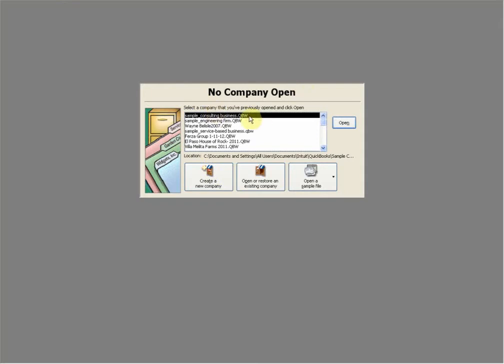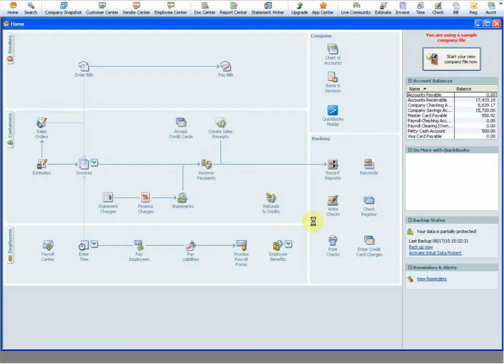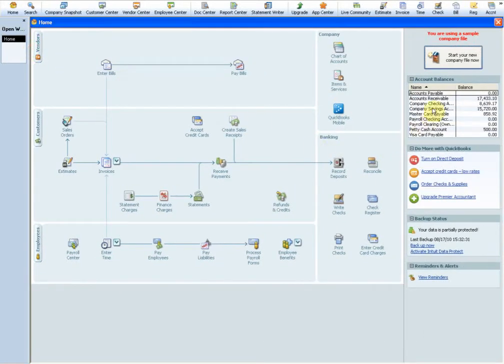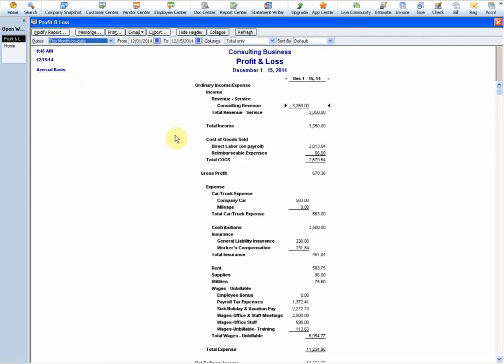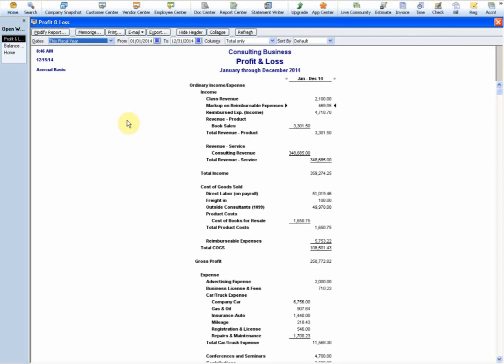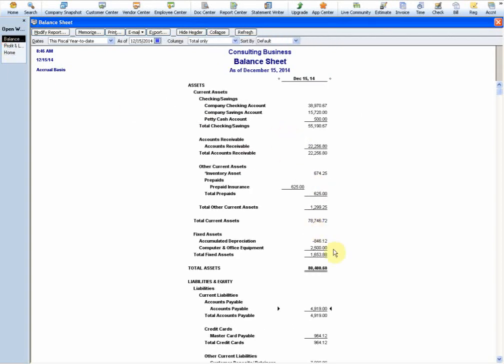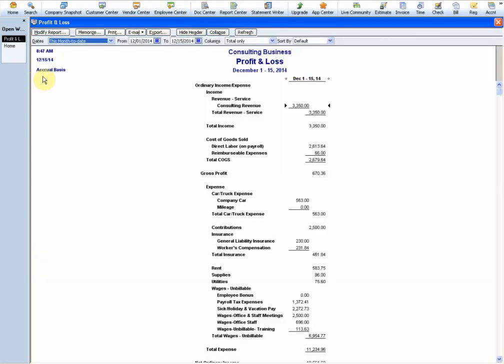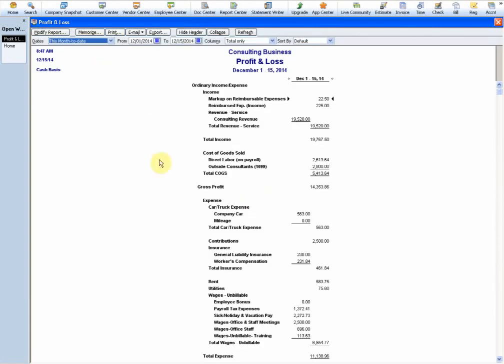QuickBooks: Switching Between Cash & Accrual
QuickBooks How To Video